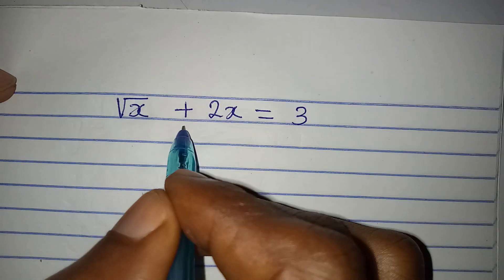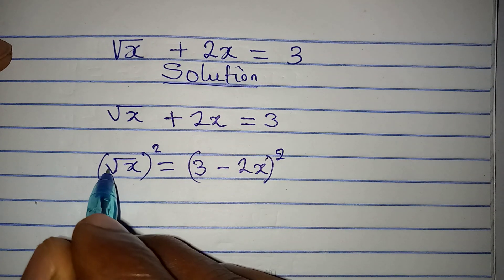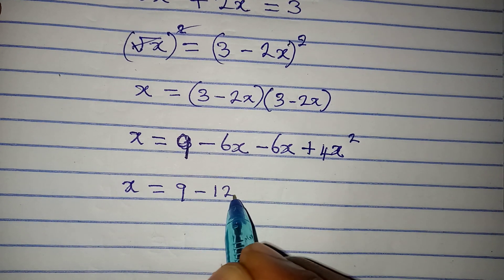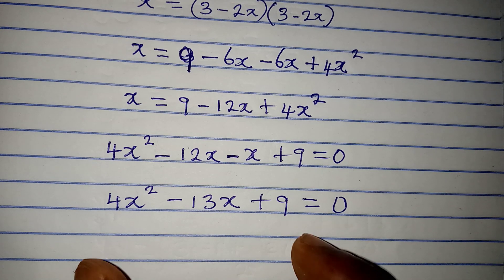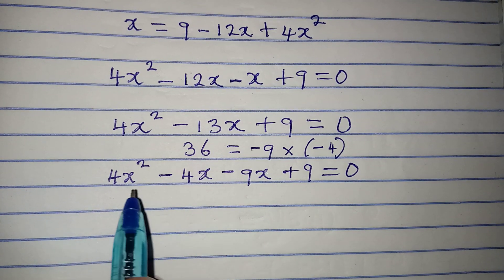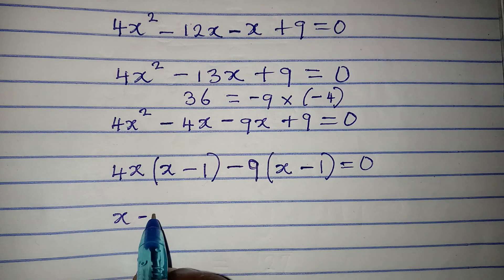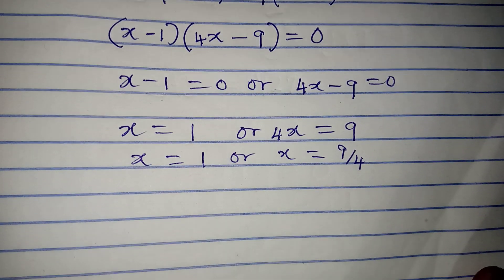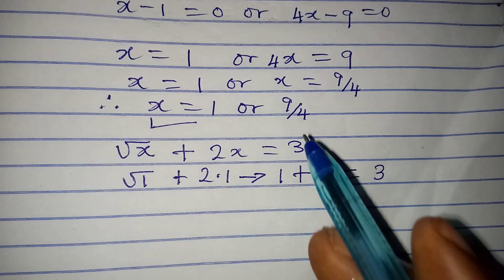Olympiad Mathematics | The second solution doesn't satisfy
This is beautifully solved for you by Phil Cool Math